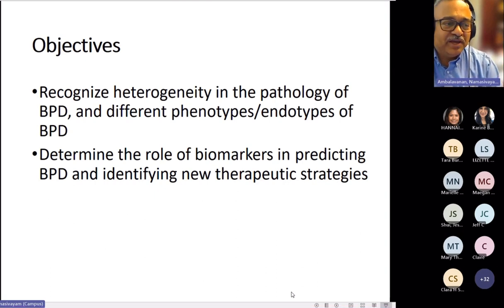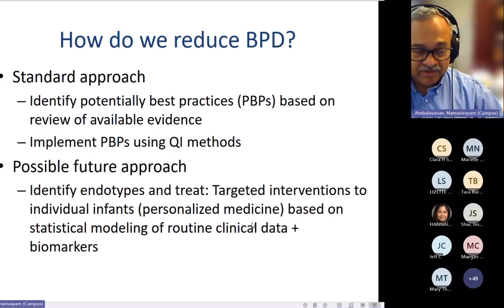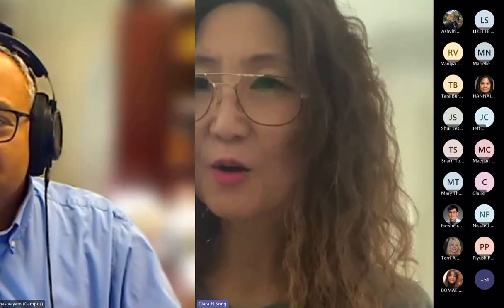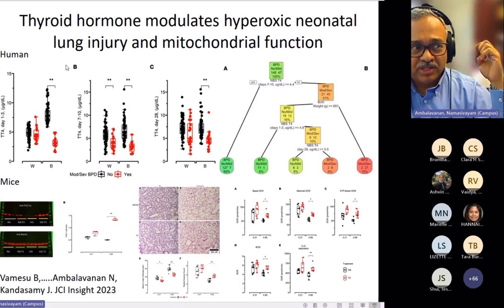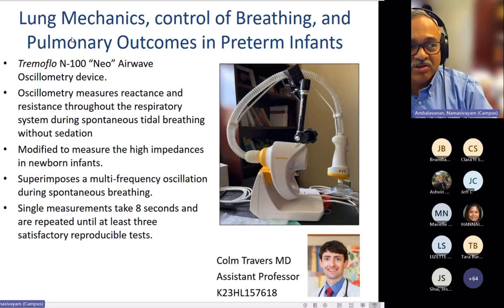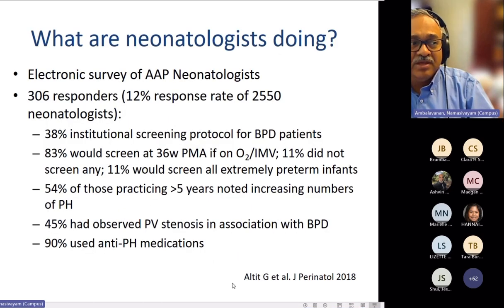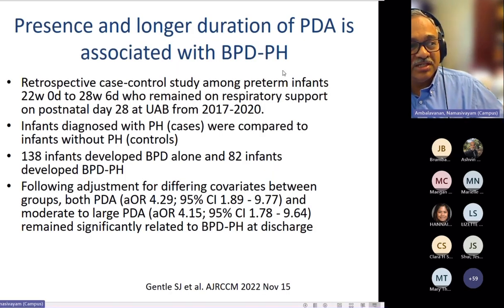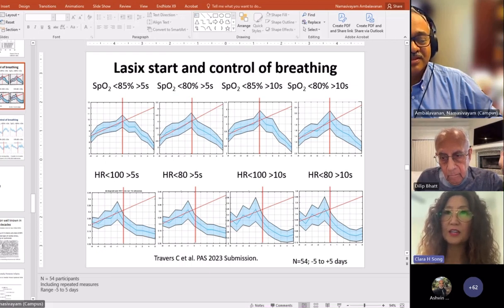NeoGrandRounds with Dr. Ambal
Dr. Ambal from UAB teaches BPD Phenotypes and

Dr. Namasivayam Ambalavanan AKA “Ambal” is:
            1. Professor, University of Alabama, Birmingham (UAB)
            2. Co-Division Director of Neonatology and Fellowship Director
            3. Director of Neonatal Research
            4. Director of Translational Research in Normal and Disordered Development (TReNDD)
            5. Alternate center PI for NICHD Neonatal Research Network (NRN)
            6. NRN Chair of Budesonide in Babies subcommittee, co-chair of Genomics subcommittee, member of Late Hypothermia subcommittee
            7. Physician-Scientist & renowned expert in neonatal lung physiology
            8. ResearchGate ➡️ 442 publications
            9. Google Scholar ➡️ h-index 79